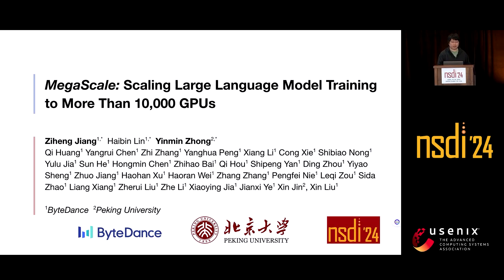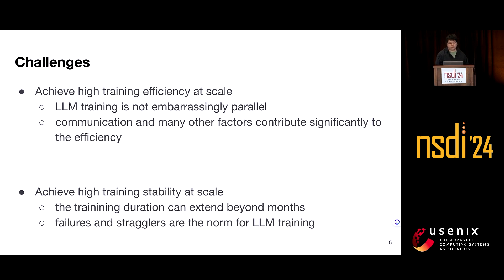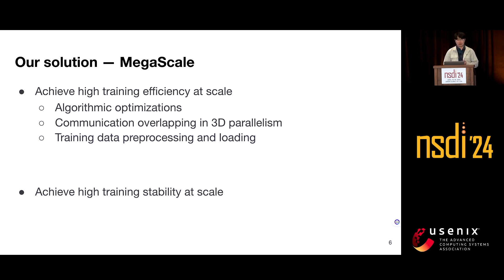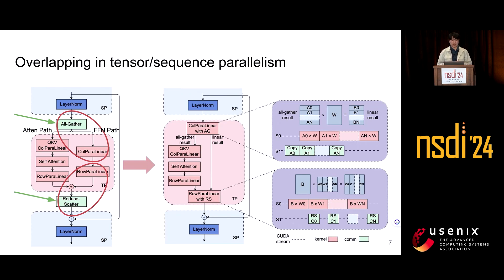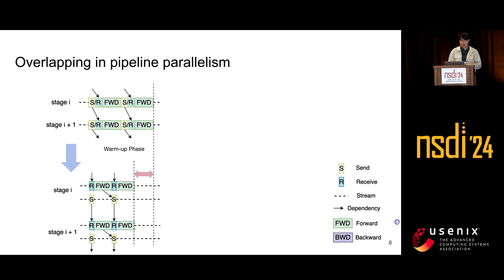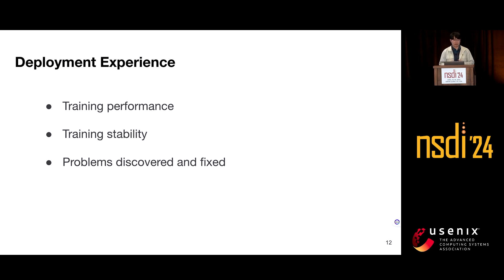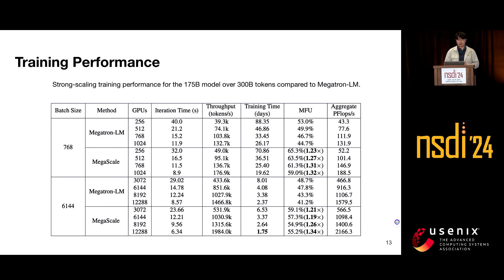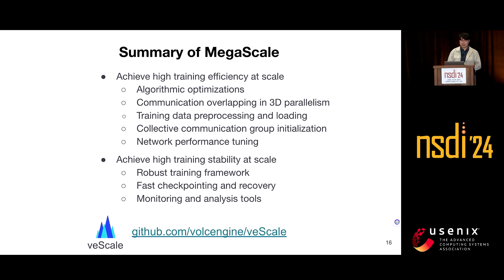NSDI '24 - MegaScale: Scaling Large Language Model Training to More Than 10,000 GPUs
We present the design, implementation and engineering experience in building and deploying MegaScale, a production system for training large language models (LLMs) at the scale of more than 10,000 GPUs. Training LLMs at this scale brings unprecedented challenges to training efficiency and stability. We take a full-stack approach that co-designs the algorithmic and system components across model block and optimizer design, computation and communication overlapping, operator optimization, data pipeline, and network performance tuning. Maintaining high efficiency throughout the training process (i.e., stability) is an important consideration in production given the long extent of LLM training jobs. Many hard stability issues only emerge at large scale, and in-depth observability is the key to address them. We develop a set of diagnosis tools to monitor system components and events deep in the stack, identify root causes, and derive effective techniques to achieve fault tolerance and mitigate stragglers. MegaScale achieves 55.2% Model FLOPs Utilization (MFU) when training a 175B LLM model on 12,288 GPUs, improving the MFU by 1.34x compared to Megatron-LM. We share our operational experience in identifying and fixing failures and stragglers. We hope by articulating the problems and sharing our experience from a systems perspective, this work can inspire future LLM systems research.